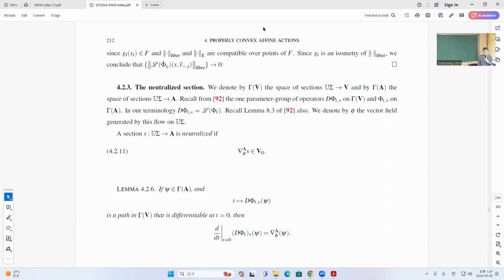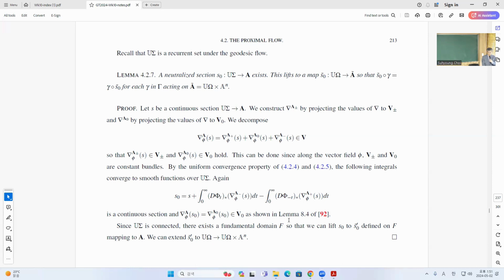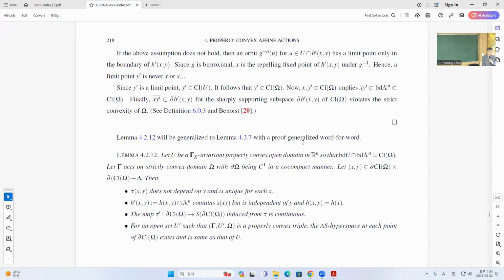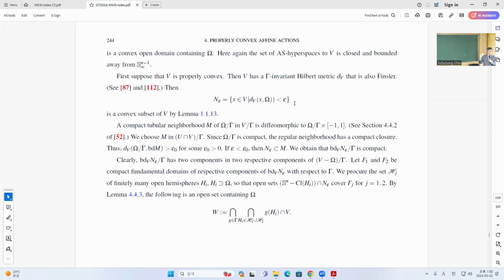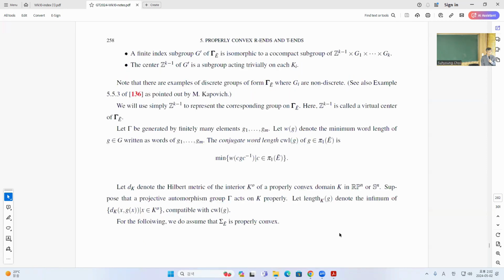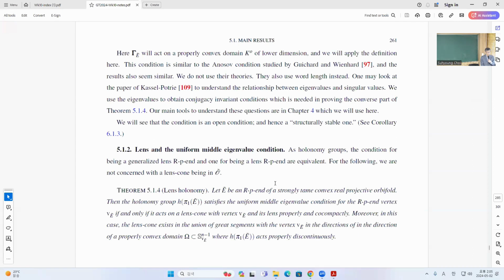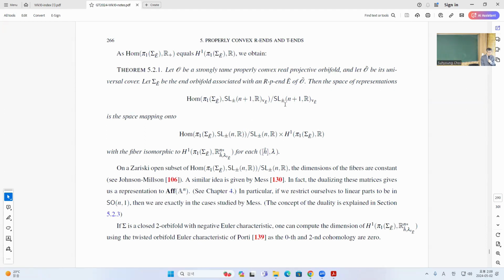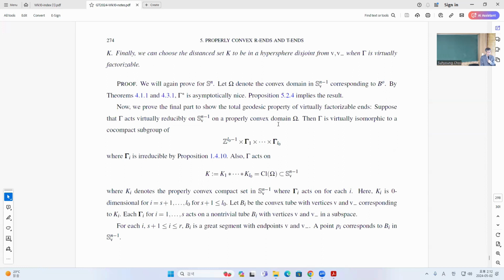GT2024 Week 10 Lecture 2-2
A course on convex real projective structures on orbifolds with ends, Week 10, Lecture 2-2